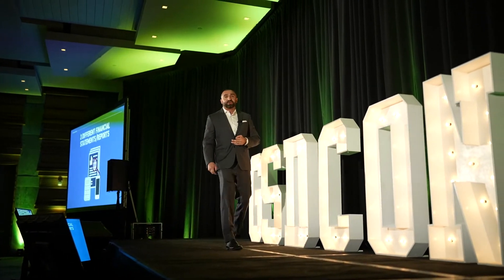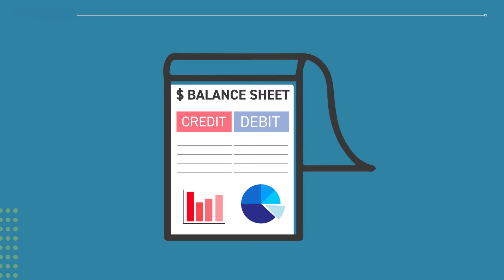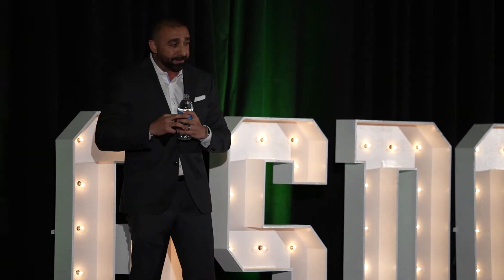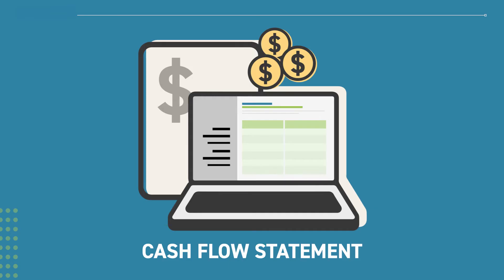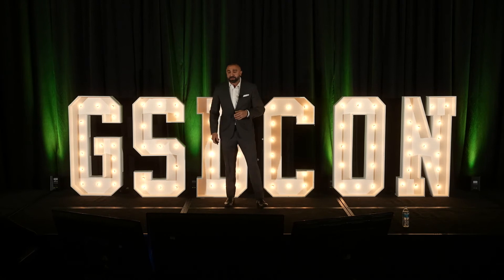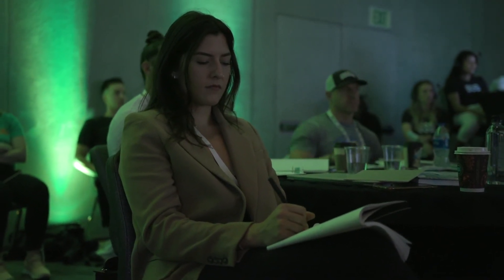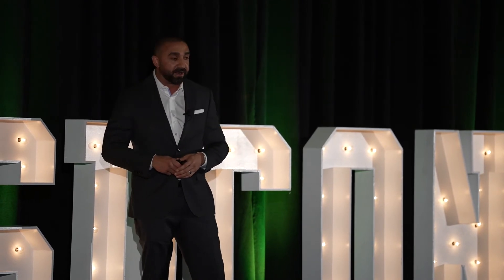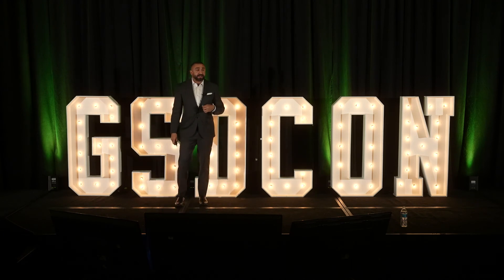Financial Reports the Top Gym Owners Use to Make Decisions | Gym Finance Mastery Part 3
to grow your fitness business.

A special financial training straight from our GSDCON event.

These events are once a quarter and focus on 4 main pillars of business:
- Finance
- Strategy
- People
- Sales

These events are filled with expert speakers and and step-by-step worksheets so you go home and actually start implementing.